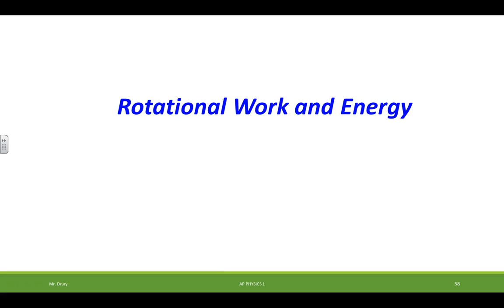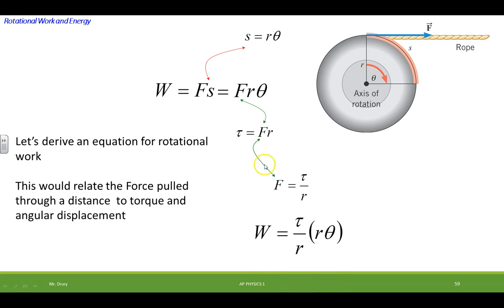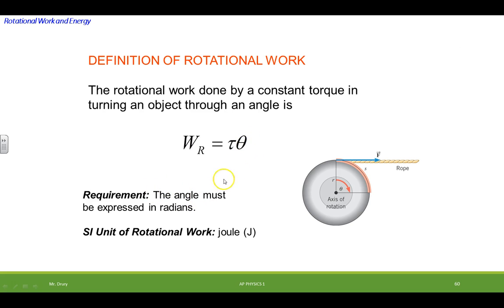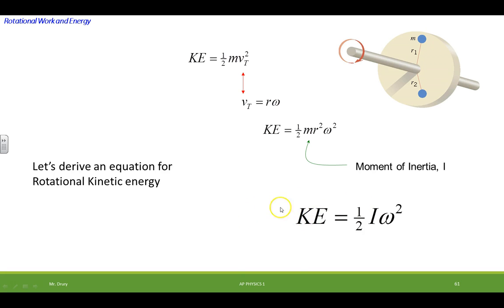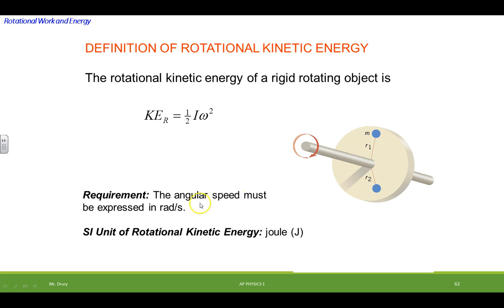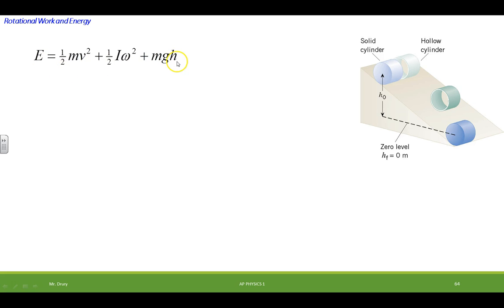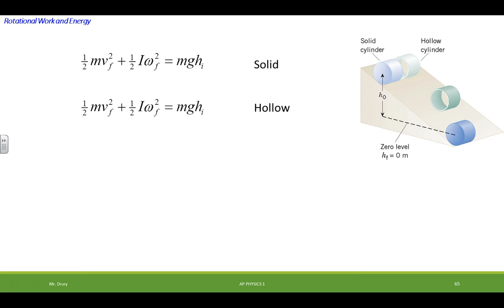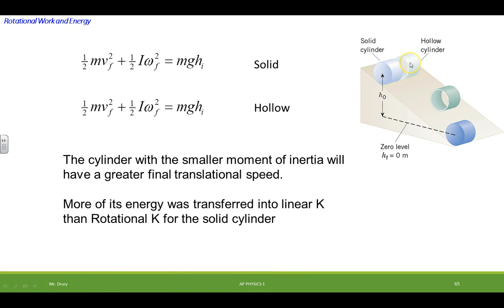5 Rotational Work and Energy